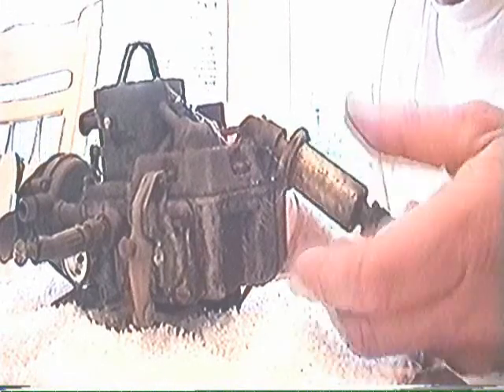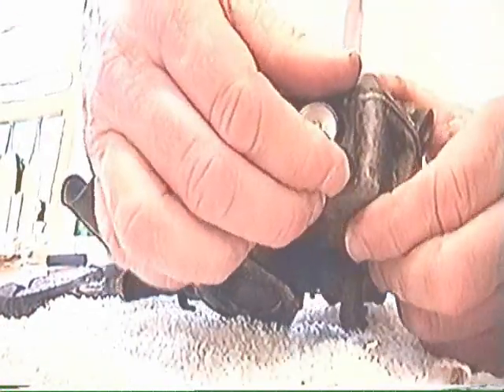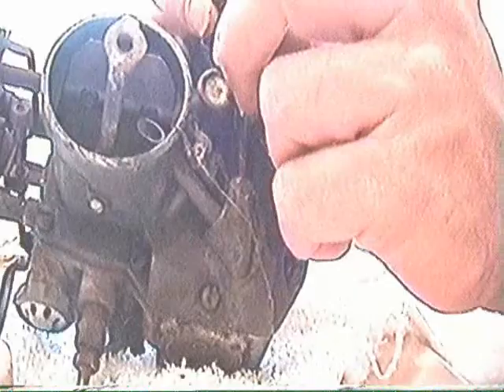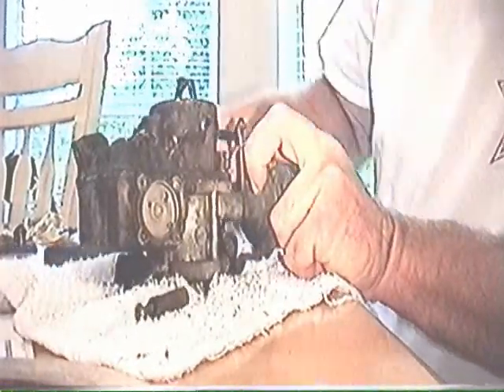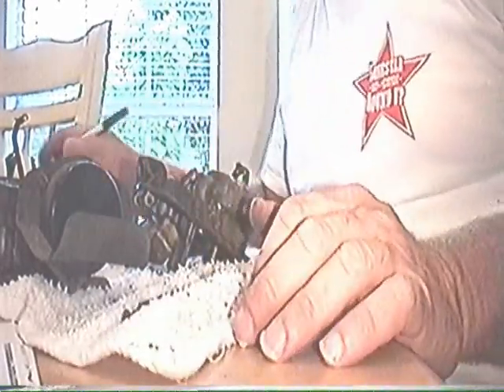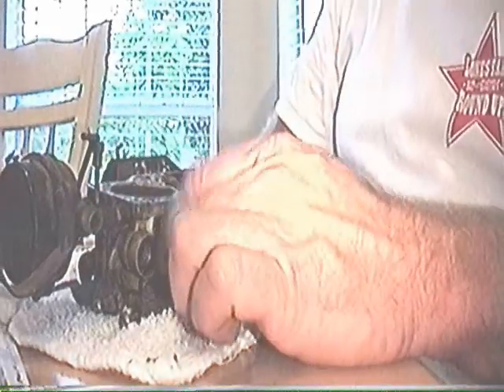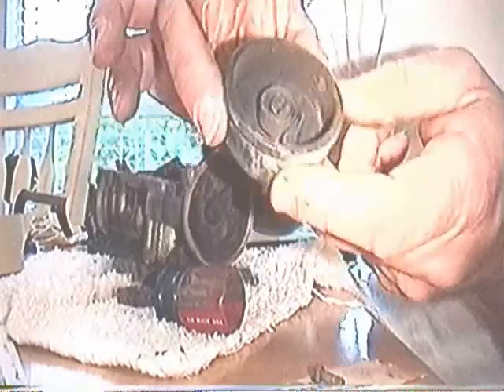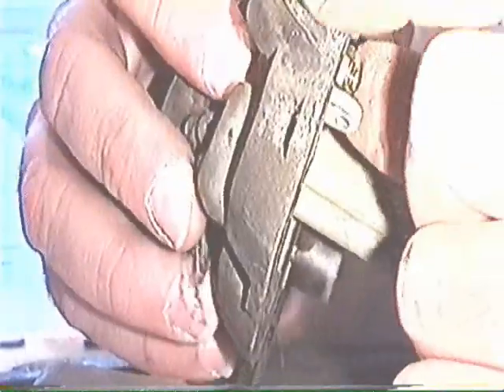68 Mustang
Part 2 of the Mustang restoration and modifications. One barrel carb disassembly.